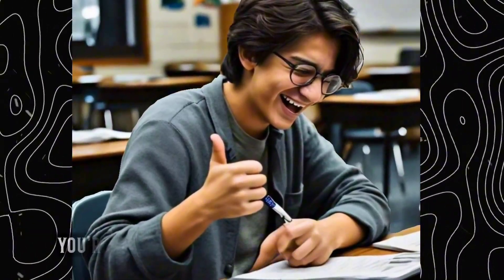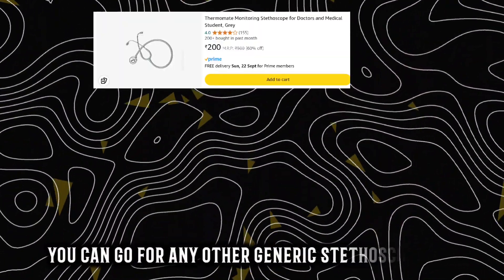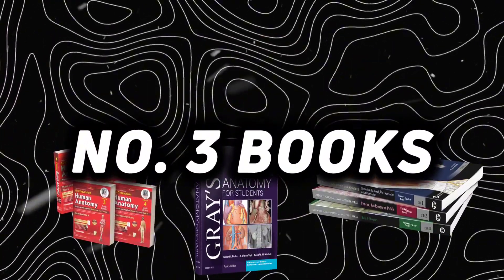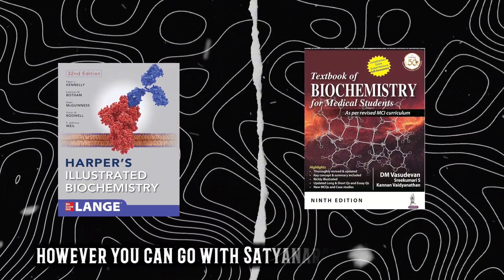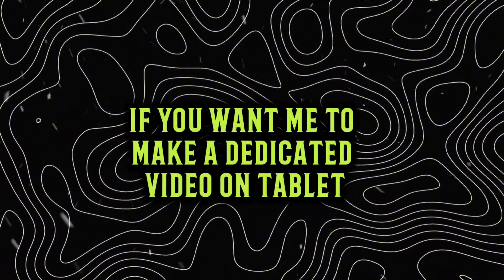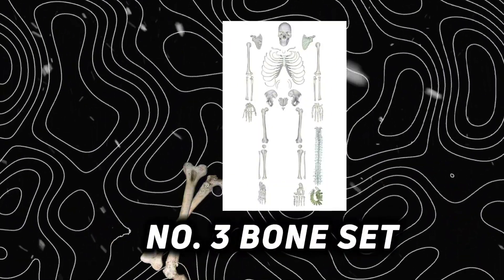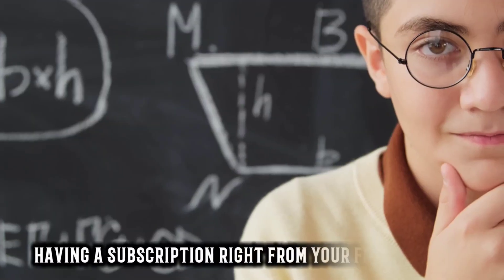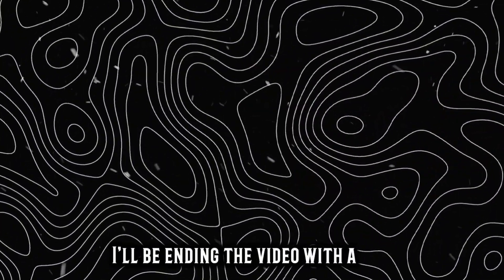WHAT TO BUY FOR 1ST YEAR OF MEDICAL COLLEGE || MBBS 1ST YEAR ESSENTIALS || 1st year MBBS books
In this video, we’ll cover the must-have items that every 1st year medical student needs to thrive in their studies and clinical practice. From essential textbooks to study aids and we've got you covered! Join us as we break down the essentials that will help you navigate your first year with confidence. Whether you're preparing for lectures, practicals, or exams, having the right tools can make all the difference.
👉 What You’ll Learn:
- Essential textbooks for MBBS first year
 - Must have medical equipment
- Study aids that enhance learning
- Budget friendly options for student essentials
Time stamps
0:00 introduction
0:25 Stethoscope
0:46 Apron
1:14 Books
2:04 Tablet
2:47 Sphygmomanometer
3:07 Bone set
3:34 Subscription
4:01 Laptop